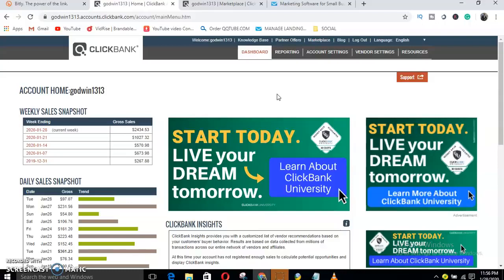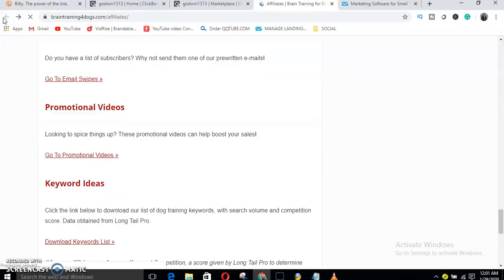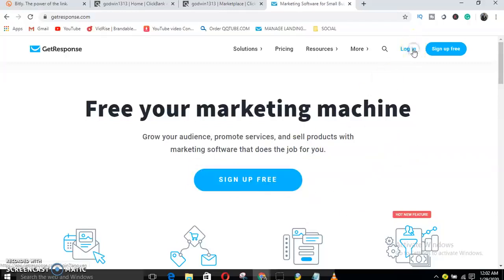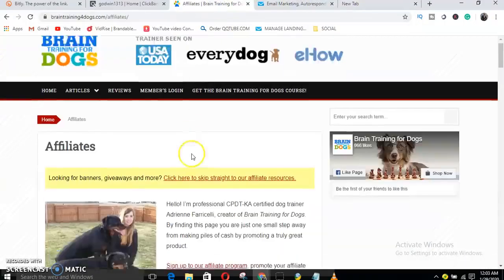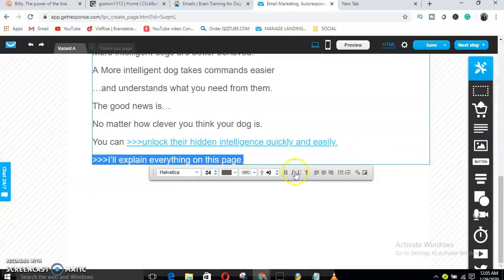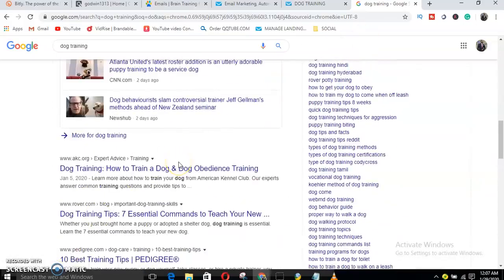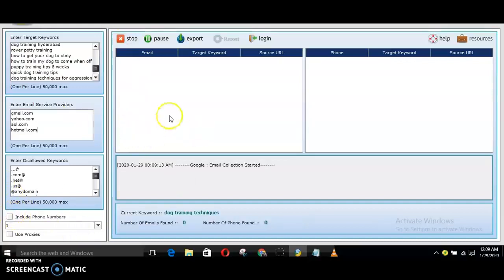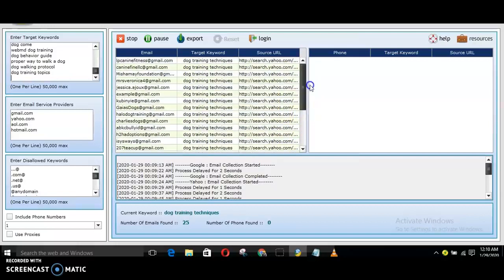$670.86 In 1 Day 😮 HOW TO PROMOTE CLICKBANK PRODUCT WITHOUT A WEBSITE WITH FREE FAST TRAFFIC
**MY GEAR**
Microphone I use
NEW Camera [Sony A6400]
Handheld Tripod
Blue yeti mic

*Hi, My name is Claudy. I made this video for you, to help you ACHIEVE your dreams and create PASSIVE INCOME online so you can do whatever you WANT in life.

Some of you will click my LINKS & take action then SOME will just watch and IGNORE my ideas - Action Takers I got you!!!

There are so many ways that you can make money from home and online, from Facebook Ads, to digital courses, all the way to making money on YouTube.  Making passive income has really never been easier than it is not with the internet. "Now EVERYTHING is in the palm of your hands."

So eliminate all distractions, negativity in your head and get started today changing your life and working for yourself.  Be your own boss, work from home, and make money online with this super simple passive income strategy that is one of the best ways to make a full time income from home online!

IGNORE TAGS 👇

HOW TO PROMOTE CLICKBANK PRODUCT WITHOUT A WEBSITE WITH FREE FAST TRAFFIC

how to promote clickbank products for free online
how to promote clickbank products without a website
how to promote clickbank products on facebook
best clickbank products to promote 2019
how to use clickbank
clickbank tutorial
clickbank logo
top selling clickbank products 2019
clickbank free traffic sources
clickbank revenue
how does clickbank pay you
clickbank hops
what is hoplink target url
clickbank tax id
clickbank faq
clickbank nickname generator
promote clickbank step by step
clickbank ad network
clickbank twitter method
studads
clickbank marketplace
best ways to advertise clickbank products
gogas2
clickbank login